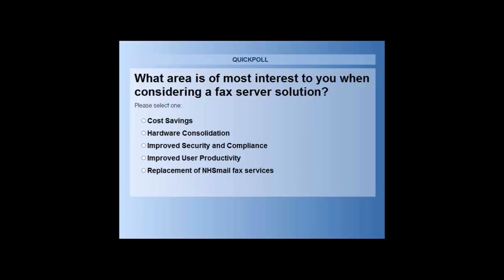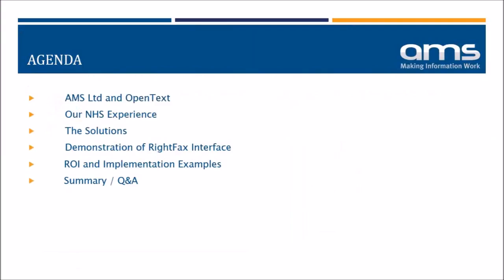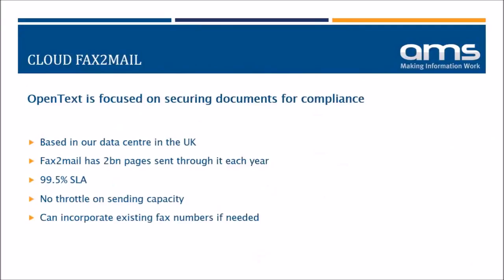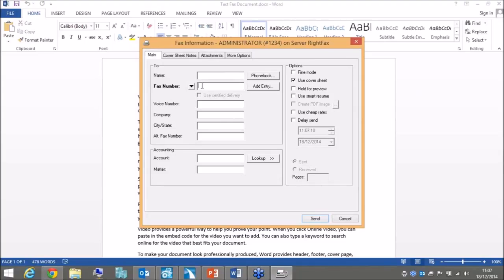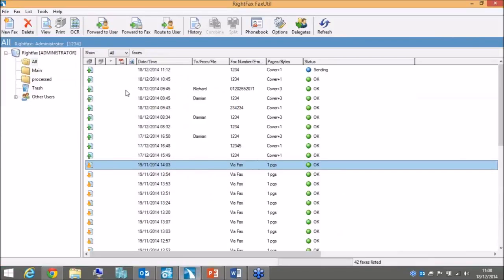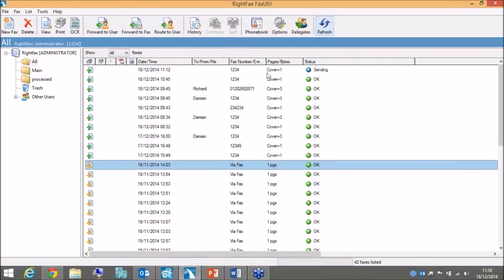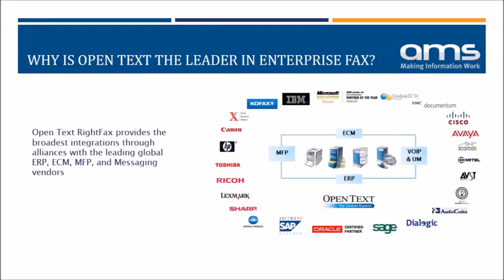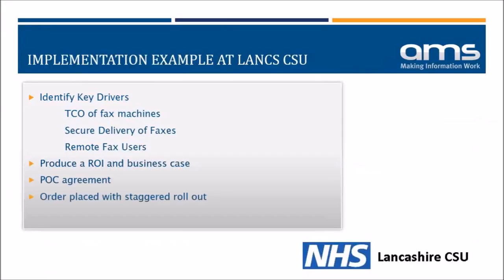Webinar - Fax Servers in the NHS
View the webinar talking about the challenges relating to fax technology within the NHS and the experience we've gained from working with many NHS organisations.